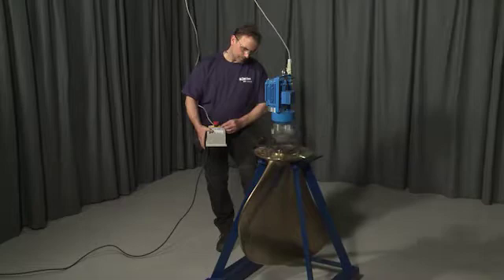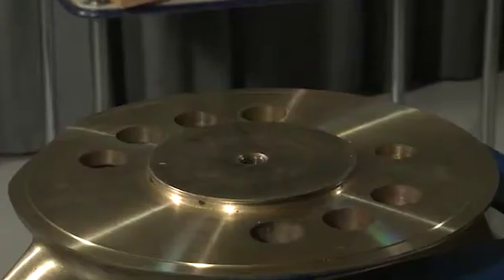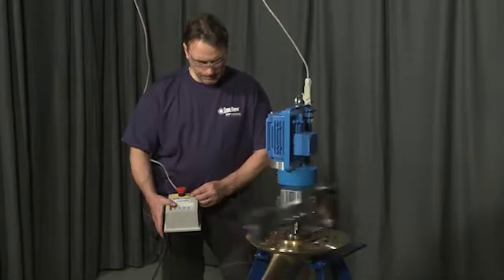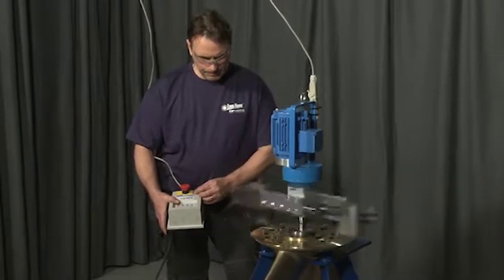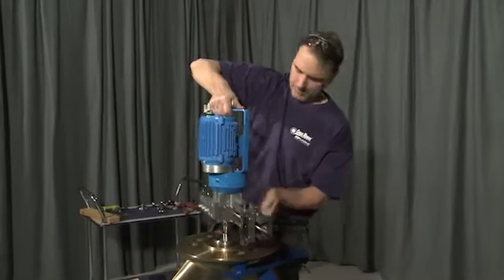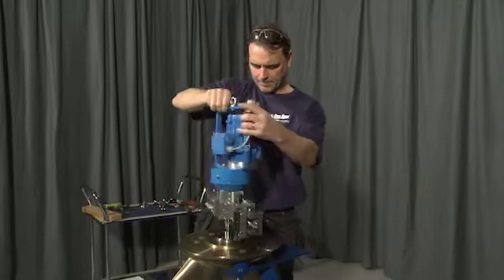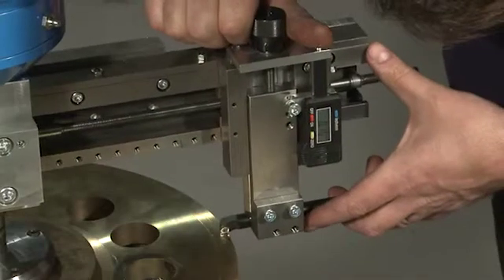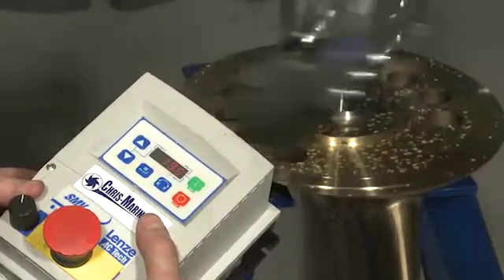FSL Flange Sealing Surface Lathe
The Flange Sealing Surface Lathe is intended for rapid maintenance of flanges with a center hole – e.g. propeller blades.

The portable FSL for onsite use can machine a complete propeller blade flange in less than 2 hours, incl. set up.

The FSL is fast to set up and safe to use, and can easily be operated by one man.